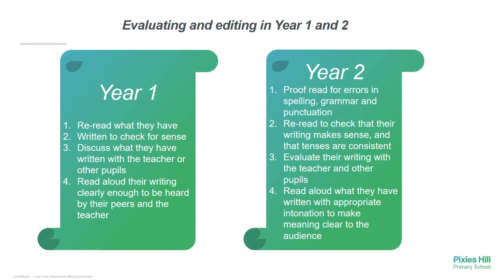Creating composition and effect in KS1 writing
Mrs Green explores what every parent needs to know about how composition and effect is taught at Pixies Hill School.